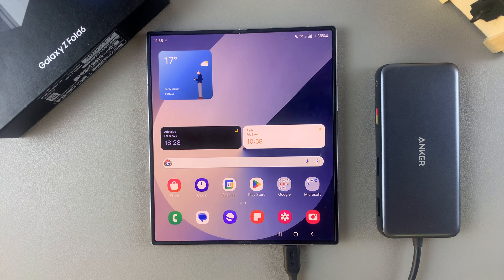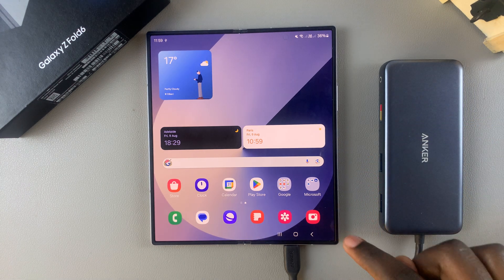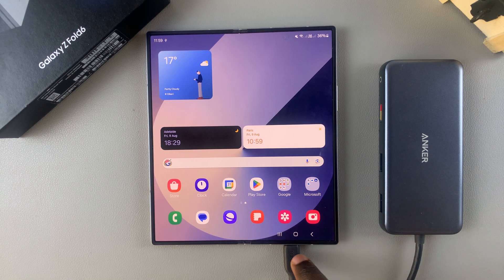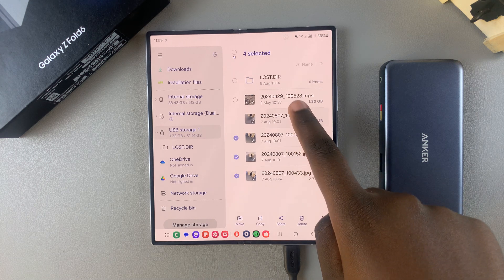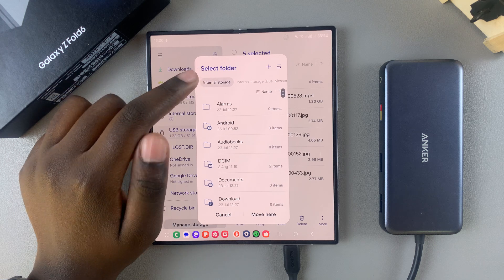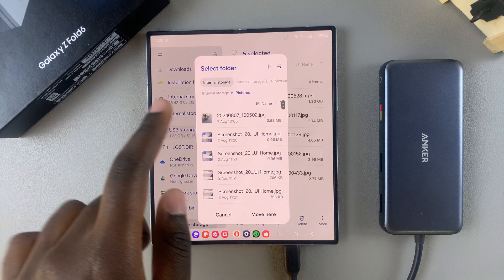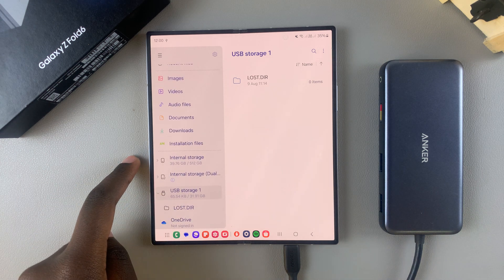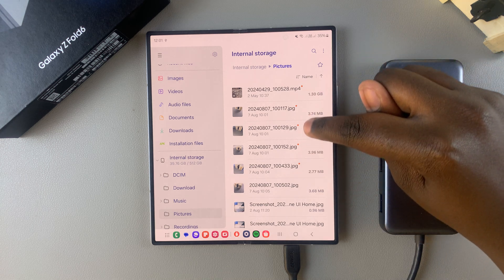How To Transfer Files From SD Card To Samsung Galaxy Z Fold 6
Learn how to transfer files from an SD card to Samsung Galaxy Z Fold 6 with this easy-to-follow guide. Transferring files from an SD card to Samsung Galaxy Z Fold 6 is a quick and efficient way to move your data. In this tutorial, we’ll cover how to transfer files from an SD card to Samsung Galaxy Z Fold 6, ensuring you can access your important files directly on your device.

Whether you need to transfer photos, videos, or documents, this guide will walk you through the process of transferring files from an SD card to Samsung Galaxy Z Fold 6 step by step.

Connect the USB flash drive to your phone. Open the My Files app, select USB Storage, and choose the files to transfer. Select Move or Copy, then choose Internal Storage as the destination.

Verify the transfer by checking your Internal Storage for the files.

This is how you easily and effectively Transfer Files From SD Card To Samsung Galaxy Z Fold 6

Cell Phone Tripod Adapter